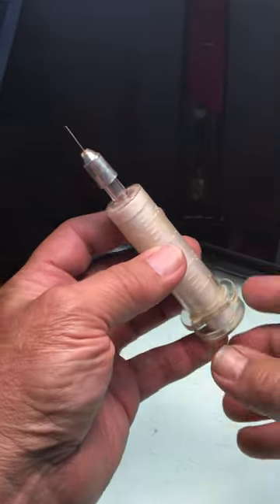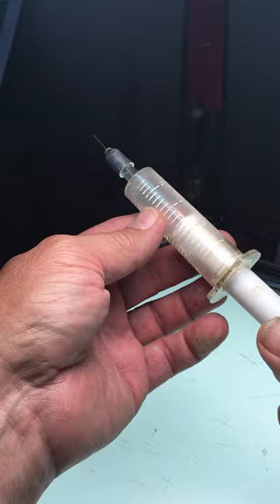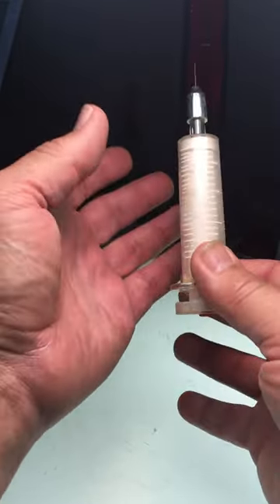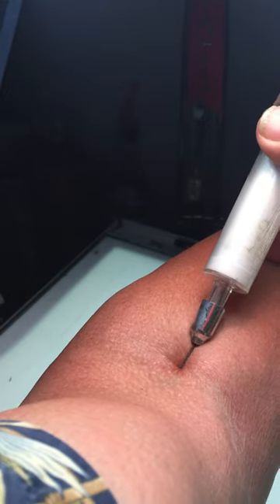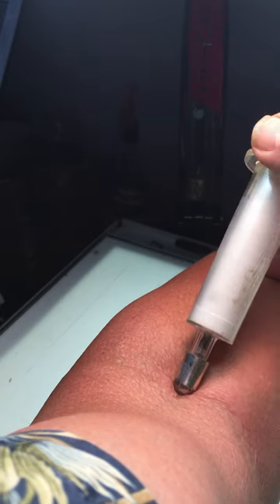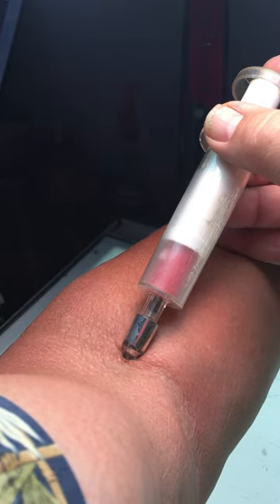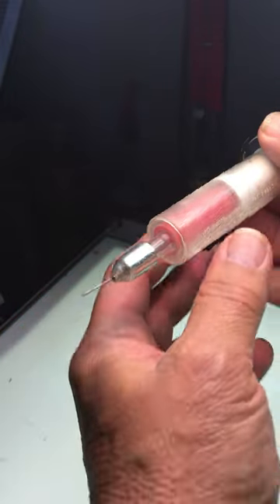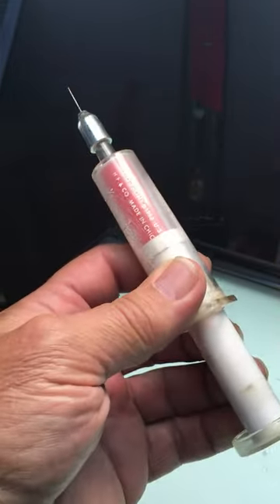Hypo-Phoney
A gruesome little toy I bought at the magic shop in Disneyland.